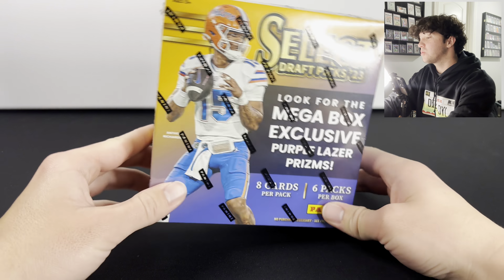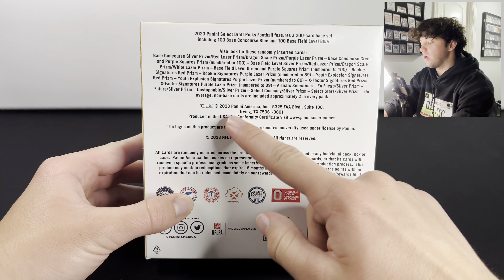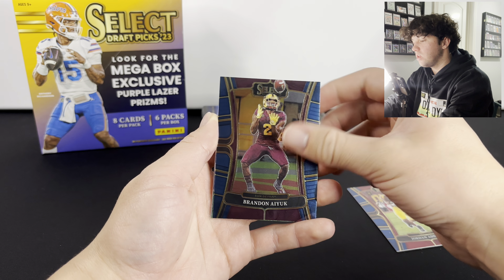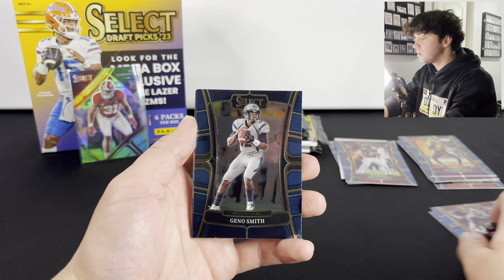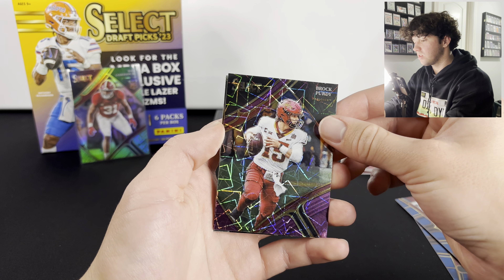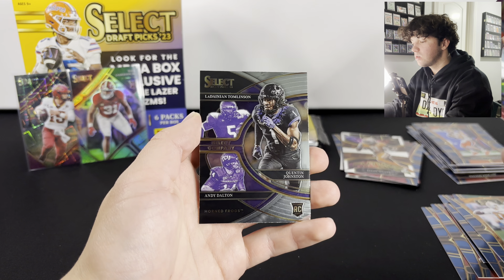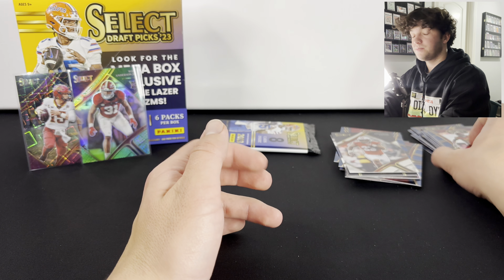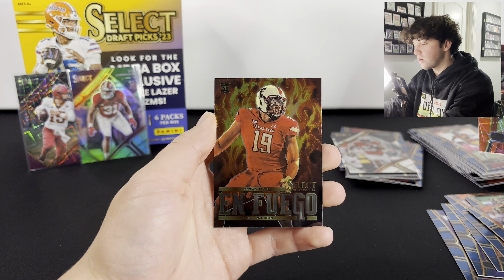These are SCARY GOOD!! (2023 Select Draft Picks Football Mega Box)